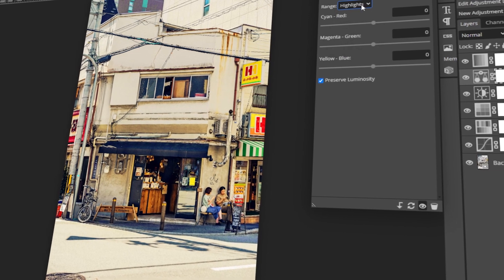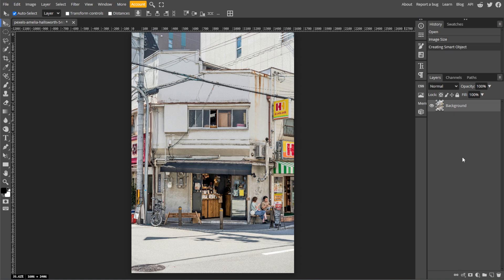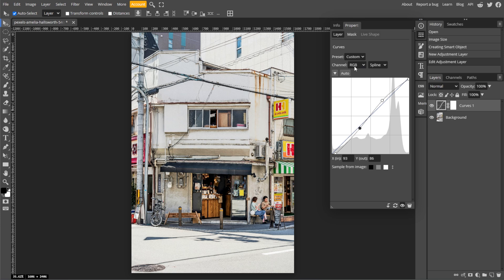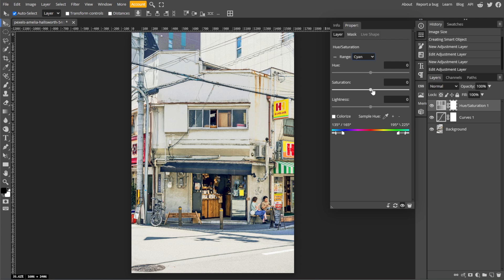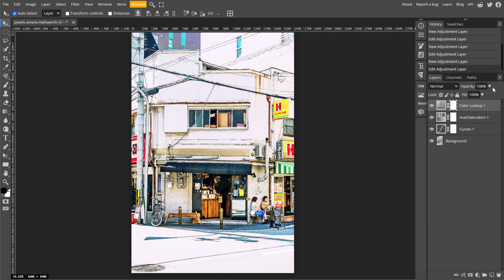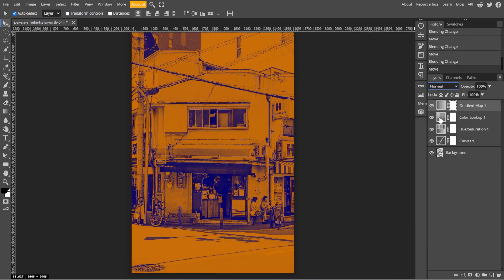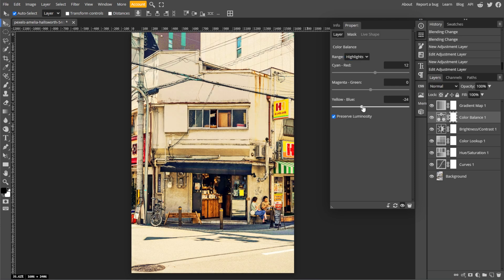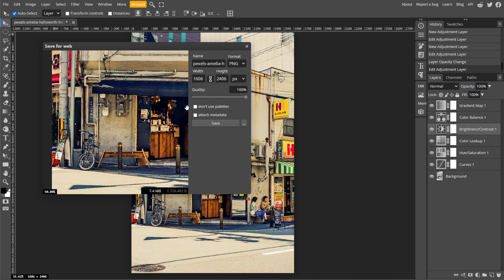How to Do COLOR GRADING in Photopea (Simple Color Grading Tutorial)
Learn how to do color grading in Photopea with this simple and effective tutorial. Discover how to adjust hues, contrast, and tones to give your images a cinematic or professional look using Photopea's powerful tools.